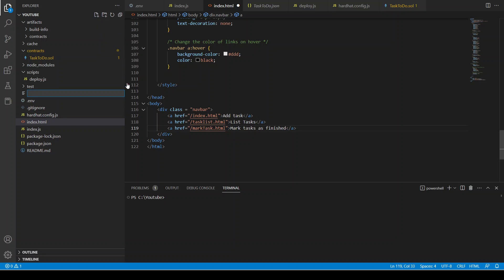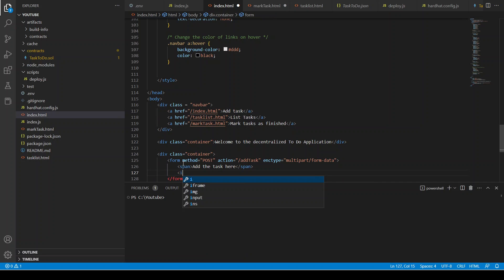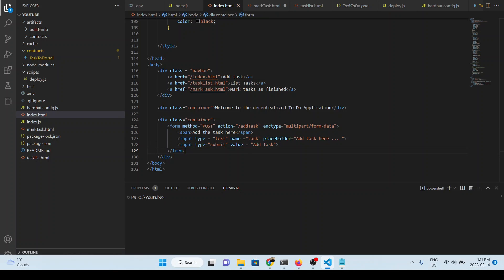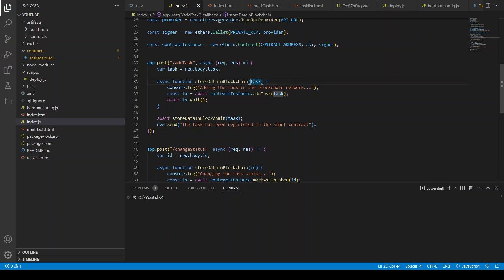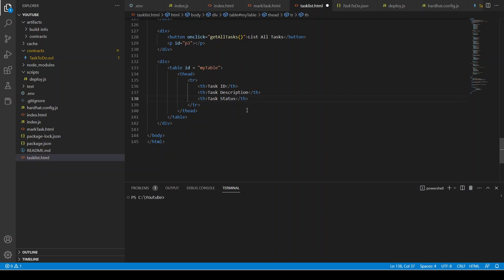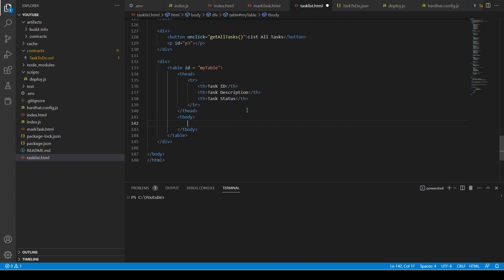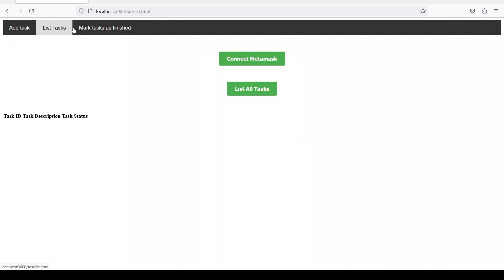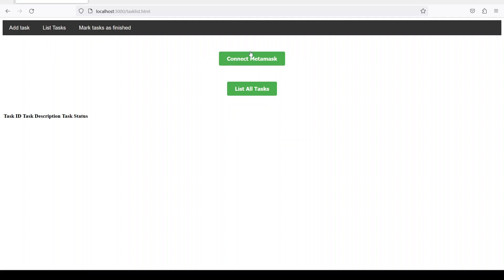Full Stack Blockchain/Web3 Development | Writing Frontend Code | To-do-list Application | Part 4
Welcome to the fullstack blockchain application tutorial series! In this video series, I am going to develop a Fullstack web3/blockchain application using NodeJS and vanilla JavaScript frontend with blockchain as a storage layer.

We are going to use hardhat framework with etherjs library in the frontend Javascript as well as in the ExpressJS backend.